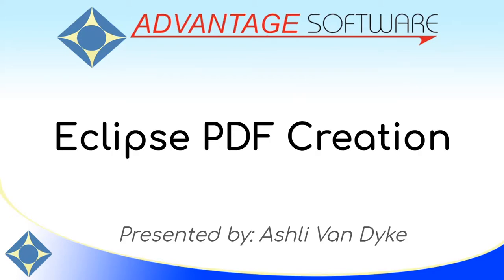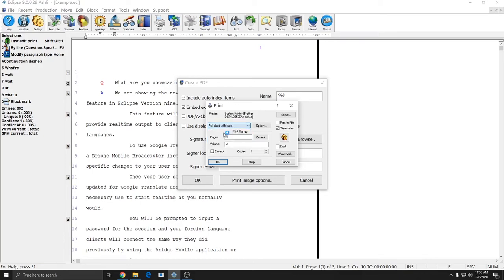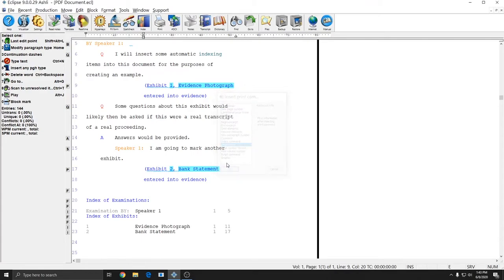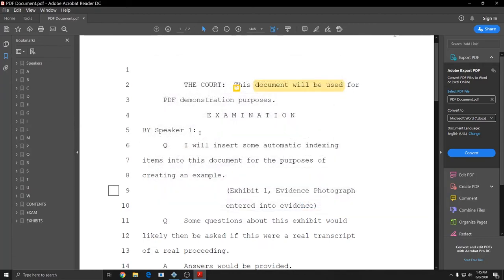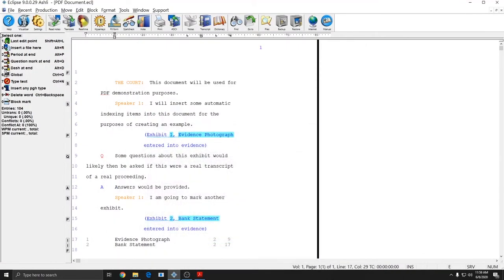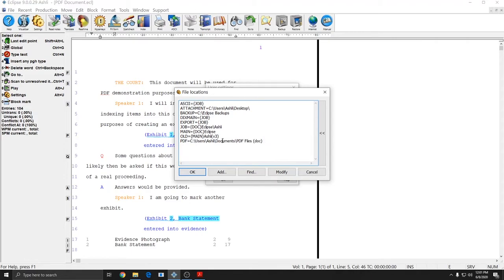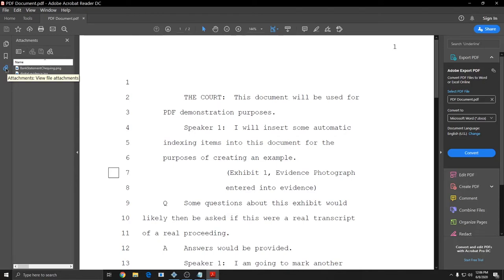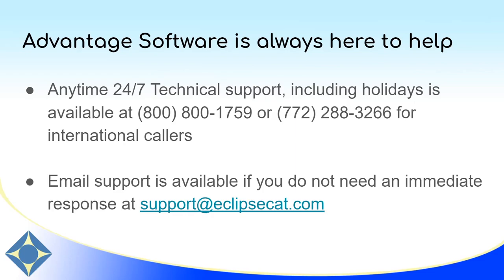Eclipse PDF Creation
Save time and impress your clients with PDFs from Eclipse!

Powerful, useful, easy.
PDF files from Eclipse offer your clients maximum utility in a final work file.

With Eclipse you can:
Embed exhibits, include a hot-linked version of your automatic index and bring in a keyword index if desired
Prevent recipients from copying, printing and marking your PDF files
Create PDF A-1b compliant PDF files
Digitally sign PDF documents

All these great features are available with Eclipse with a few simple clicks of your mouse.